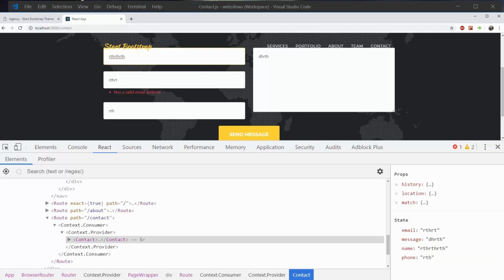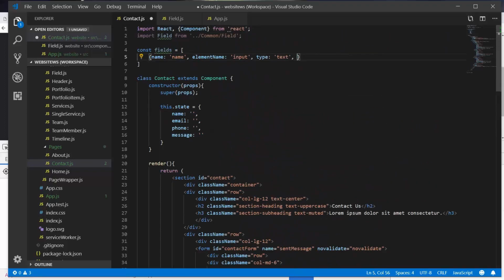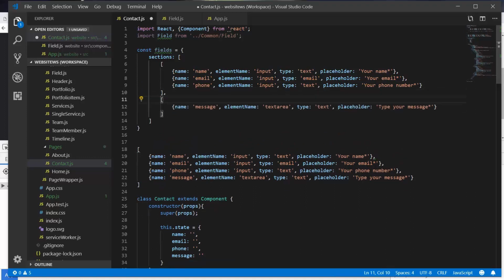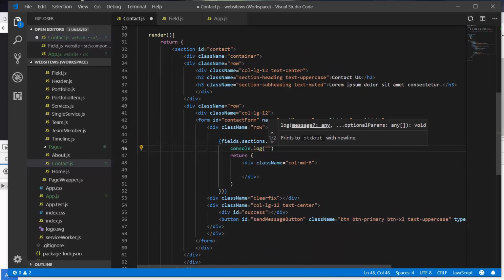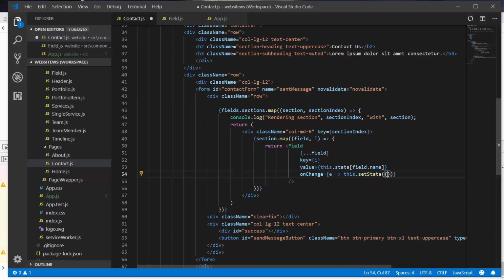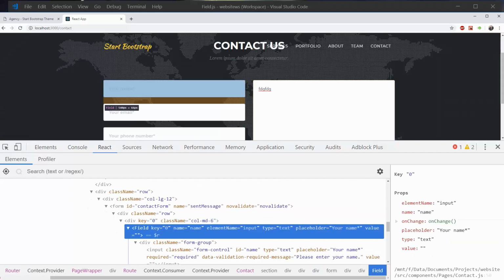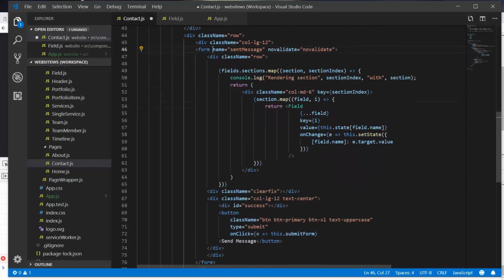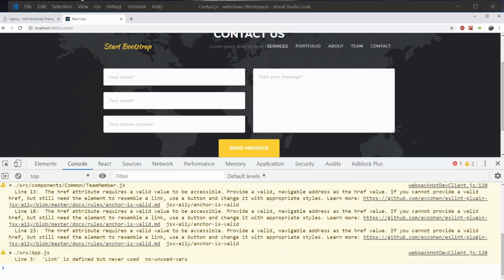19-THE COMPLETE FULL-STACK JAVASCRIPT COURSE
Part 2-9: WORKING WITH FORMS IN REACT Part 2. Published online on by freelance web developer Manuel Ortega Abis. Visit his official website at manuelabis.com. Thank you.